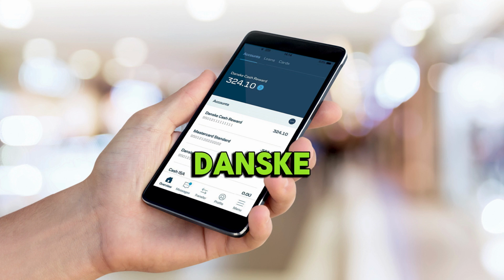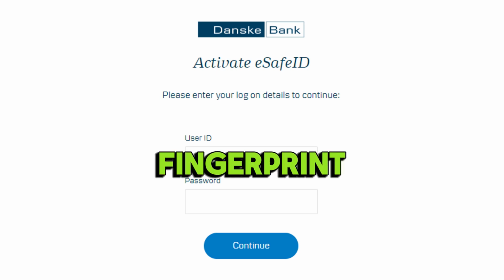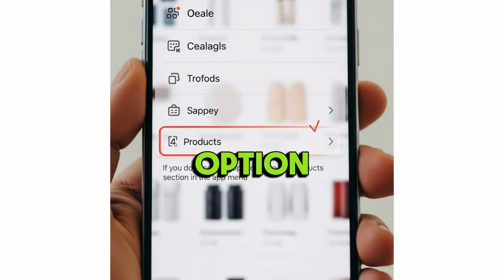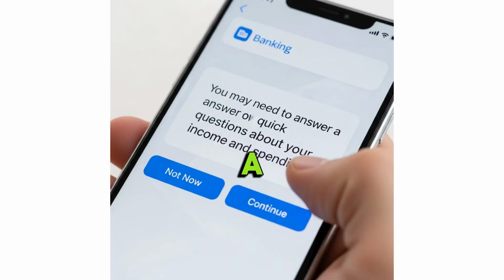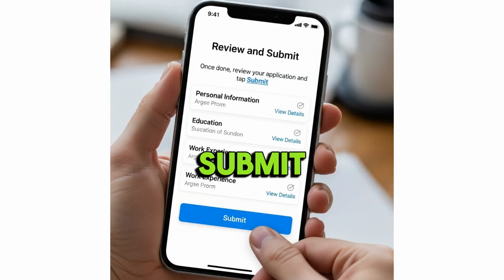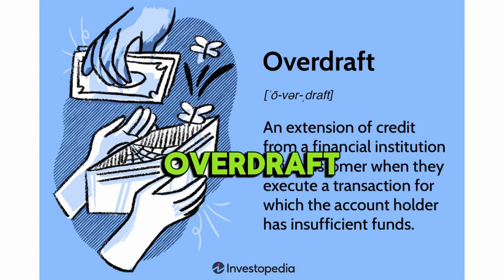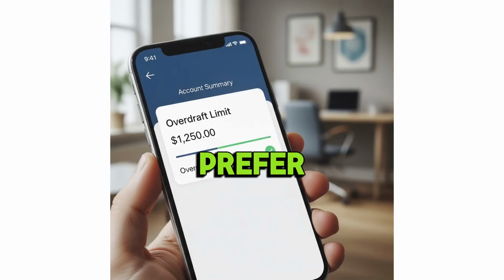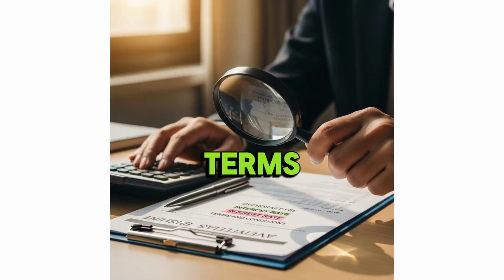How to Apply for an Overdraft at Danske Bank-2025 l DoubleZ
Log in to your Danske Bank account → 2) Go to “Overdraft” or “Credit Options” → 3) Submit your application with required details → 4) Wait for approval and confirmation.

Learn how to apply for an overdraft at Danske Bank with this clear, step-by-step guide designed for viewers in the USA, UK, Canada, France, and Europe. This video shows you how to check your eligibility, submit your overdraft request, and understand the approval process so you can access extra funds when you need them.
You’ll learn how overdraft limits work, what documents you may need, how credit checks are performed, and how to manage or increase your overdraft once approved. The tutorial also highlights common application issues and tips to improve your chances of approval.
Perfect for Danske Bank customers who want flexible financial support, better money management, and quick access to short-term credit.